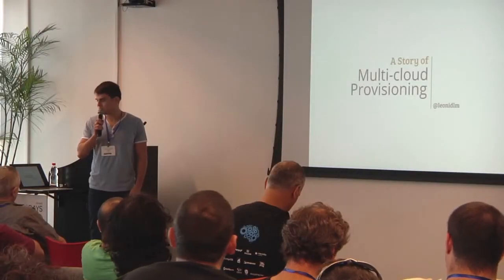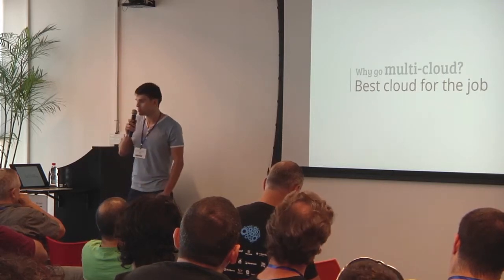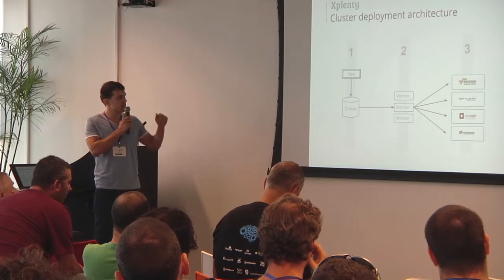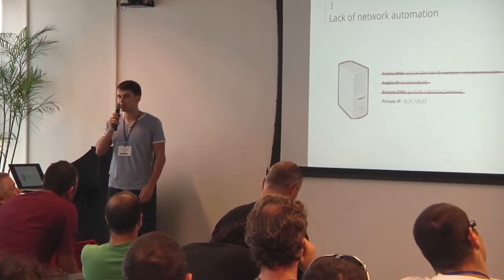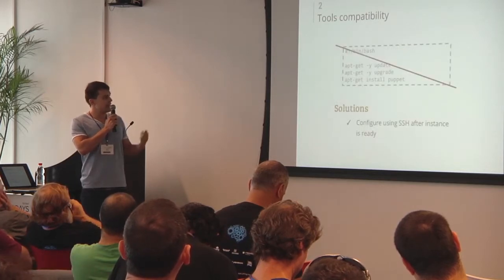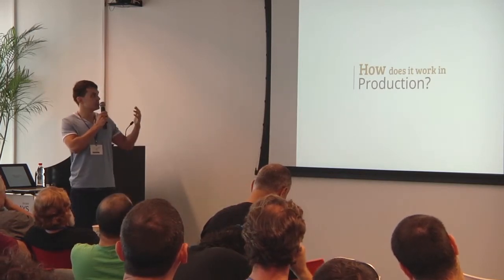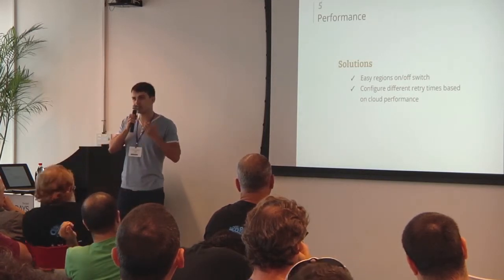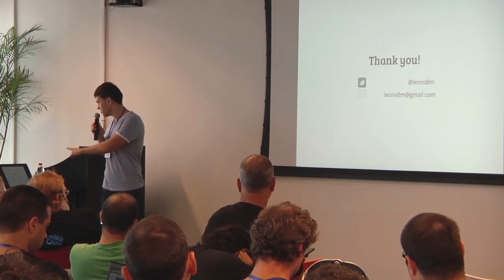DevOps Days Tel Aviv 2013: Ignite Talk: Make deployments work on multiple clouds - Leonid Mirsky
In this talk Leonid will share his experience of taking an AWS only deployment process and extending it to support both private and public clouds (Openstack and Rackspace). If you think that all clouds were born the same, think again! The road to a truly multi cloud provisioning isn't so simple. Leonid will provide some technical tips about what you should expect when you are getting outside of the AWS garden, as well as some practical technical examples of how you can overcome some common pitfalls.

Speaker:

Leonid Mirsky

Leonid has more than 10 years experience in different IT operations roles. Currently, as an Independent consultant, he is helping small to medium sized companies to implement DevOps and to realize the potential power of cloud computing.